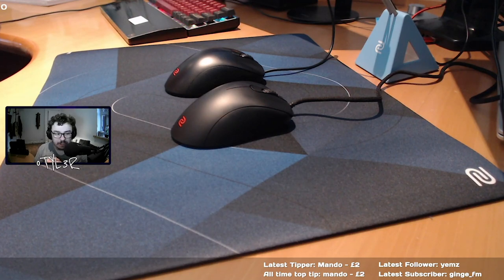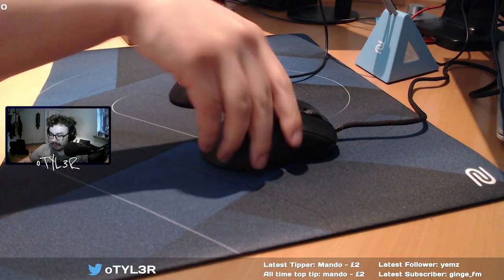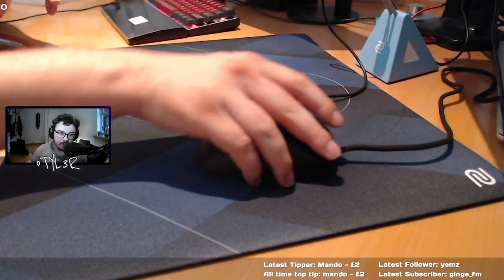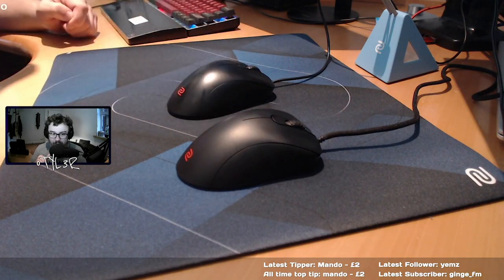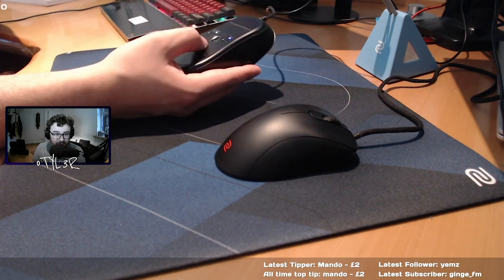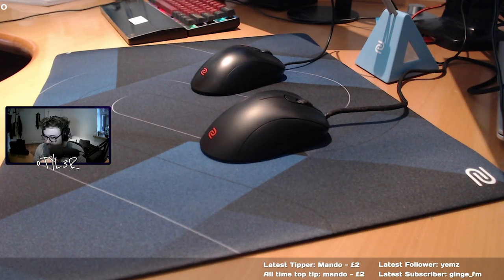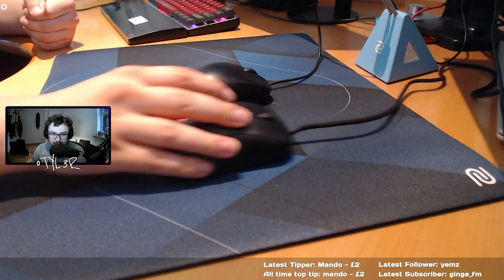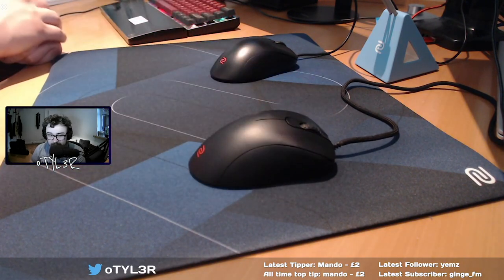The BEST mouse for CSGO Pros... but smaller? | Zowie EC3 Review & EC2 Comparison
In this review, we are checking out the Zowie EC3 and comparing it to the EC2, if you want to purchase these products then you can use the following links: